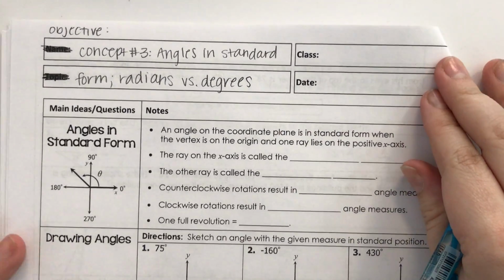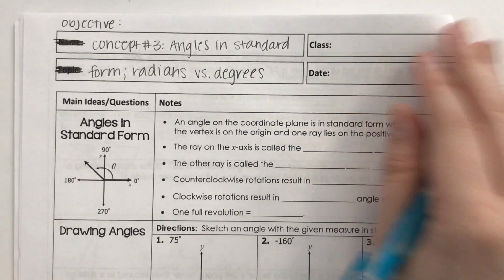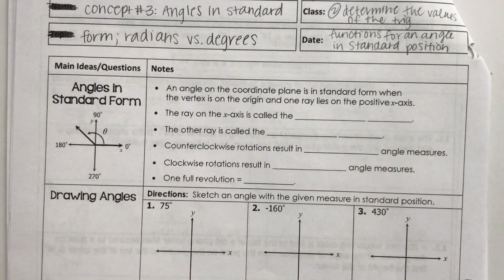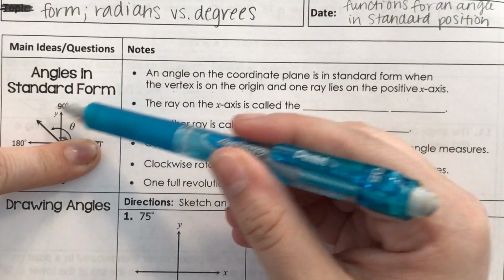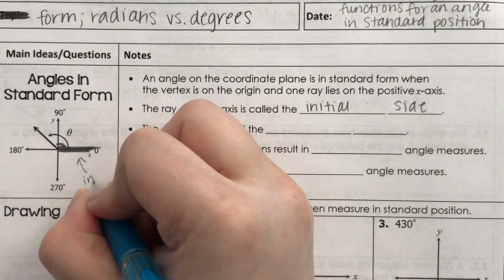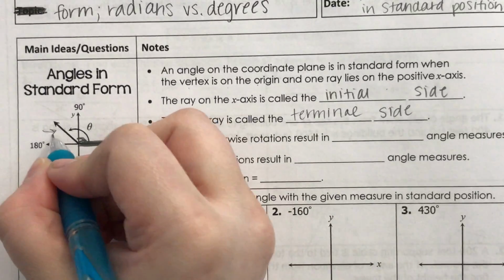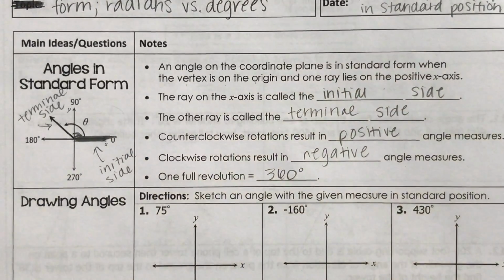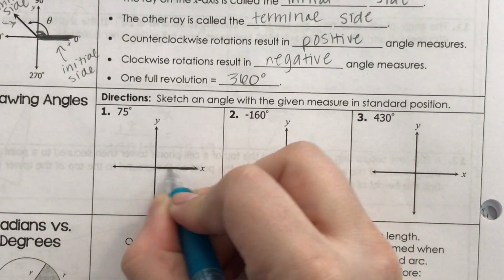Concept #3: Angles in Standard Position